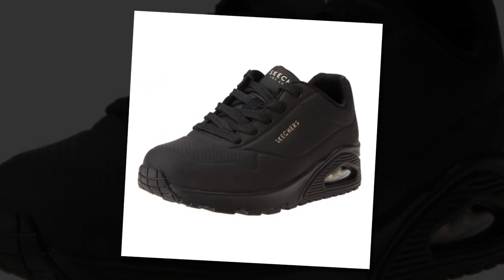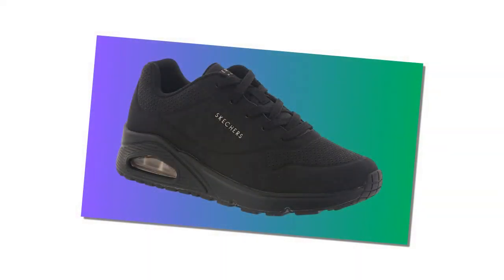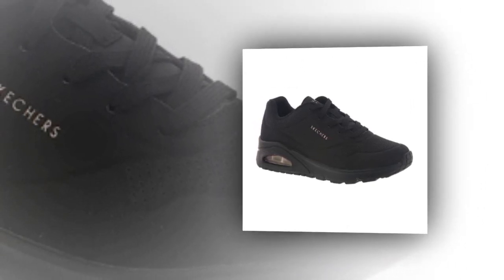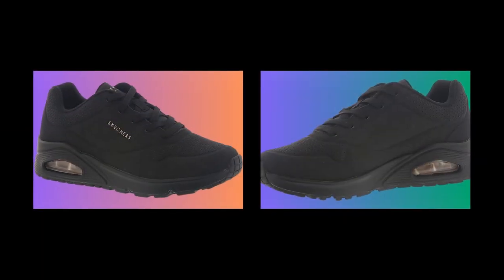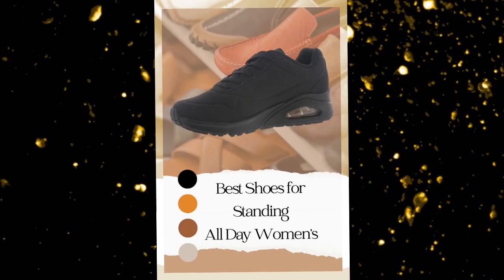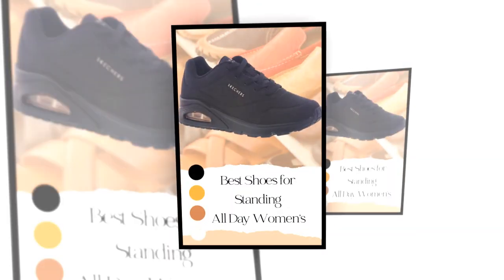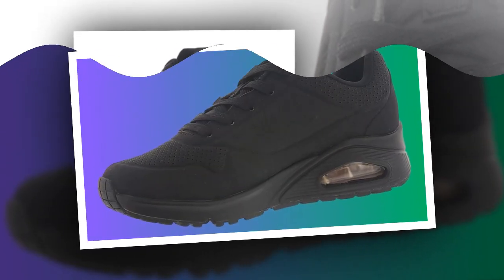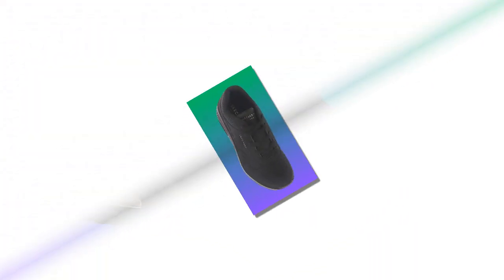How Skechers Uno Became the Best Shoes for Standing All Day Women’s Fashion and Comfort